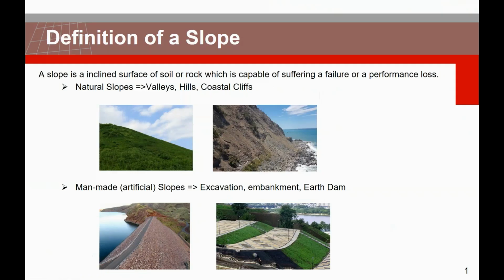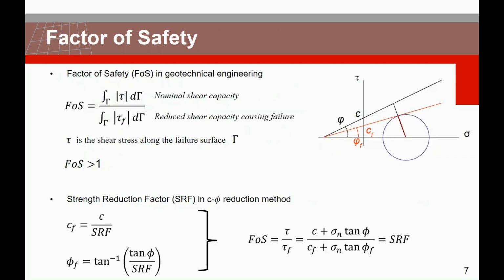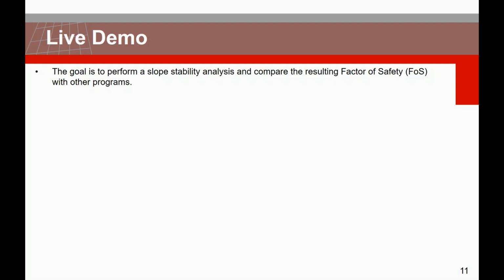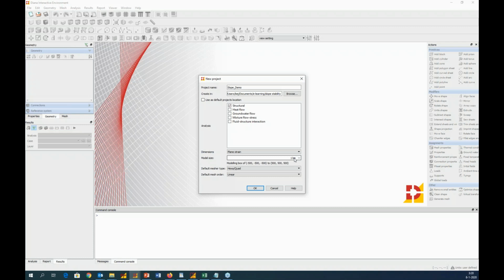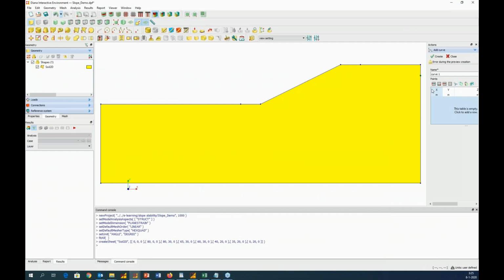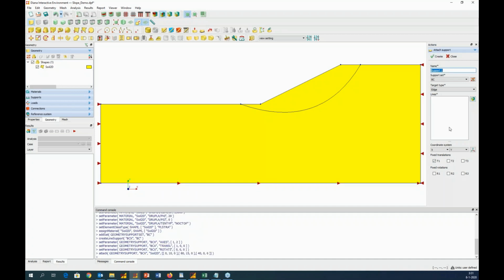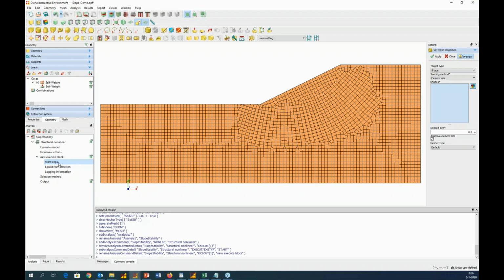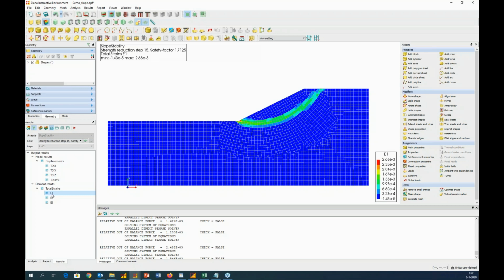Webinar: 2D Slope Stability Analysis with DIANA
The main objective of this e-learning event is to introduce the capability within DIANA finite element analysis to perform a slope stability analysis using the Strength Reduction Method.